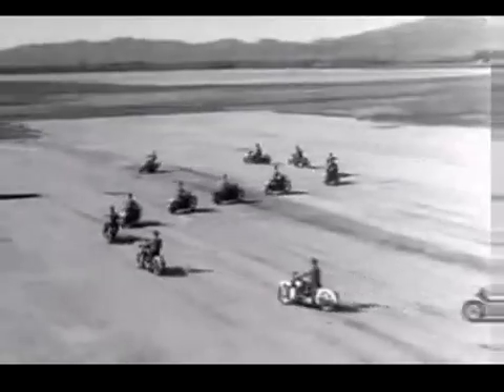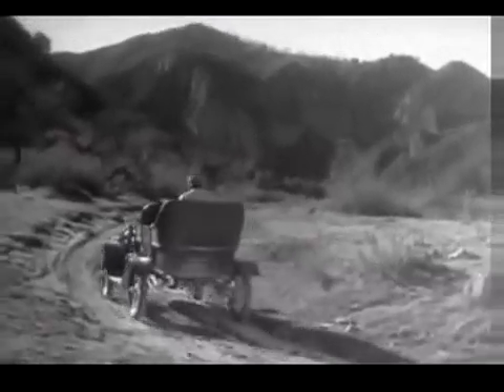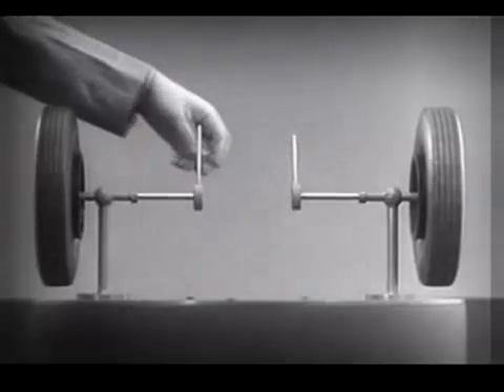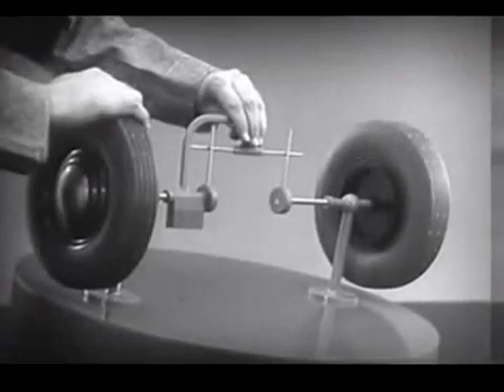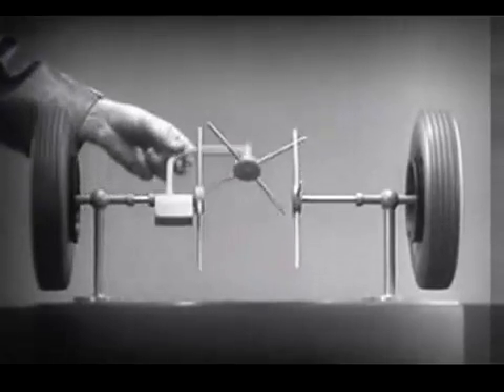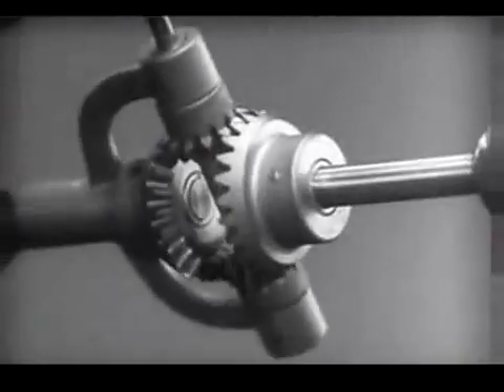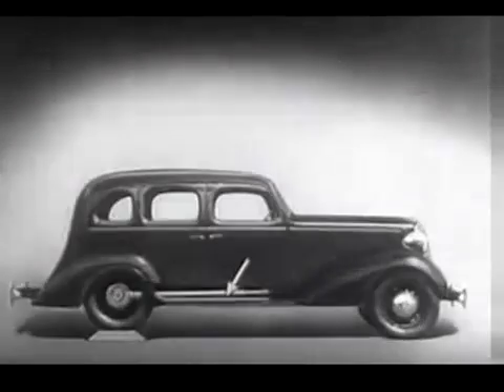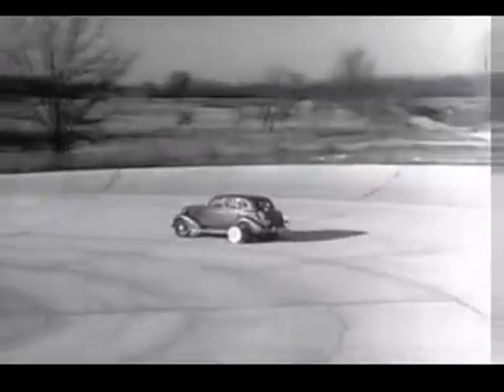Zasada działania dyferencjału (napisy PL)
Opis działania dyferencjału stworzony w 1930 roku. Aby włączyć napisy kliknij ikonkę CC.